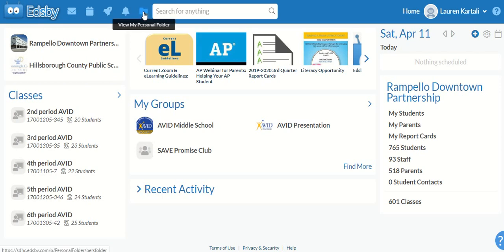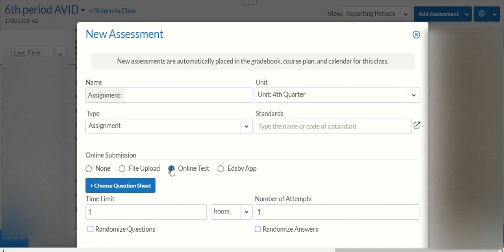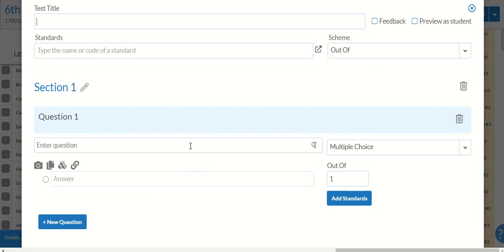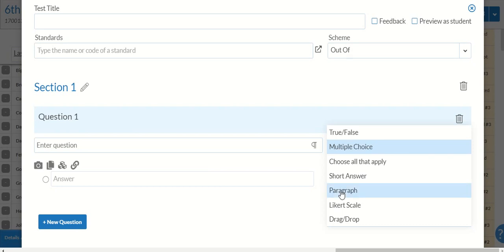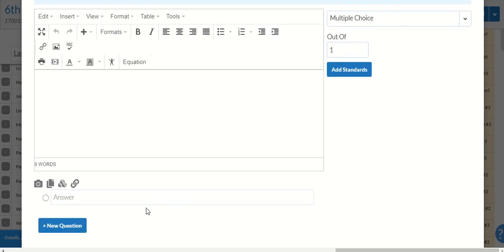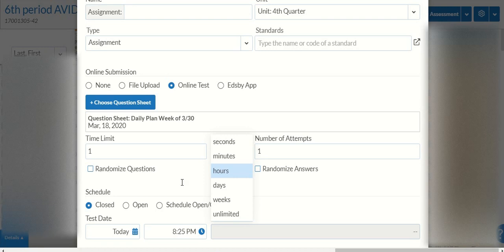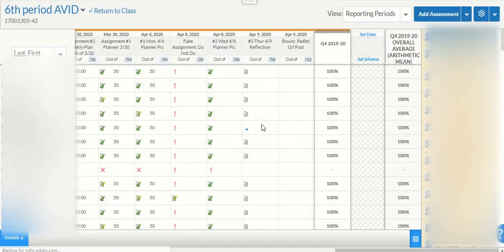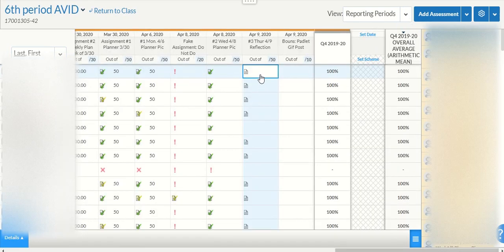Teacher: Creating an Edsby Test